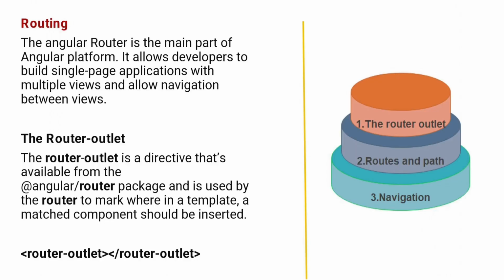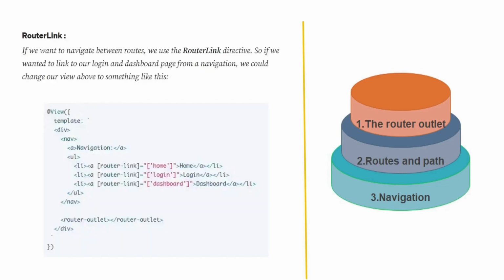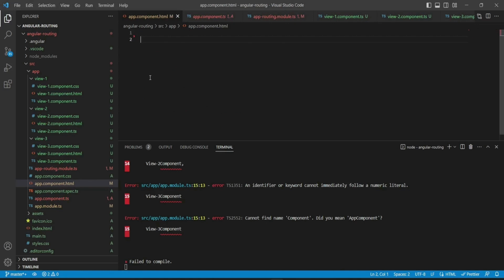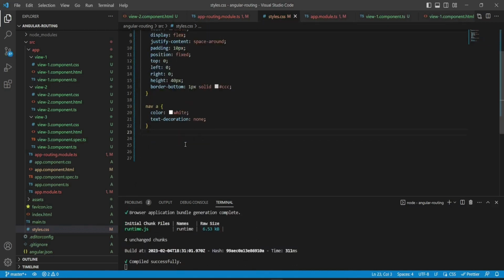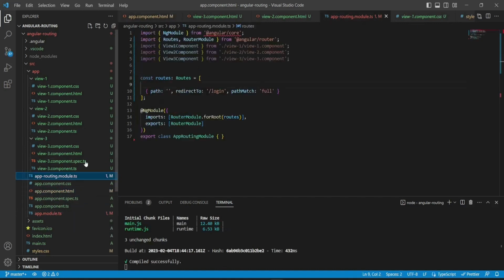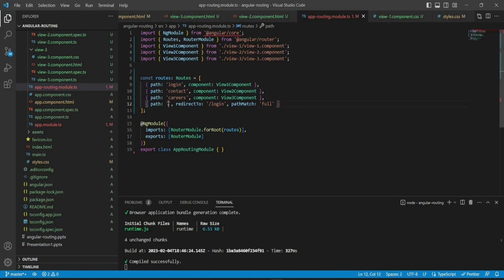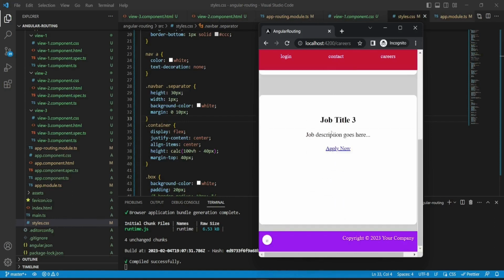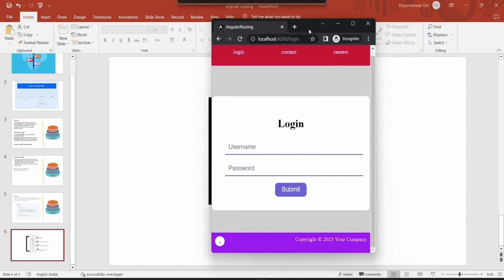Angular Routing Explained | Angular Routes with Example Project | Angular Page Routing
angular routing explained | angular routes | angular routes with example

Topic Covered In This Video:
angular routes,
angular routing,
angular routes example in angular 15,
angular component view,
angular component template,
angular router outlet,
angular routerlink,